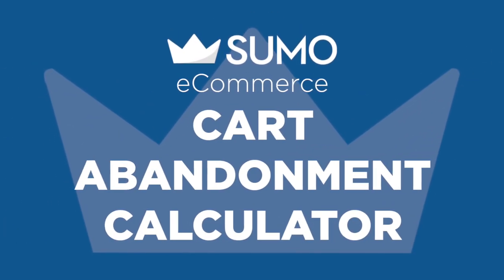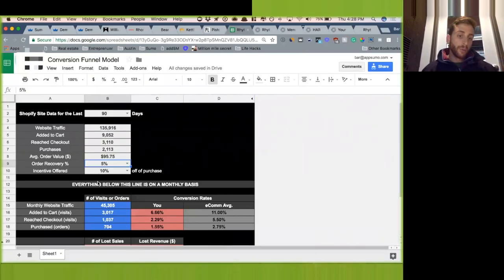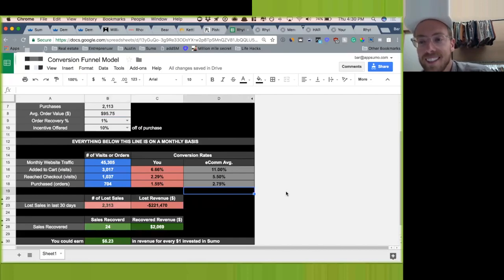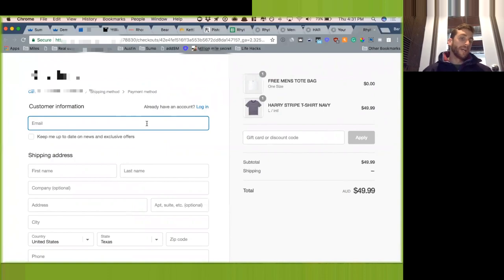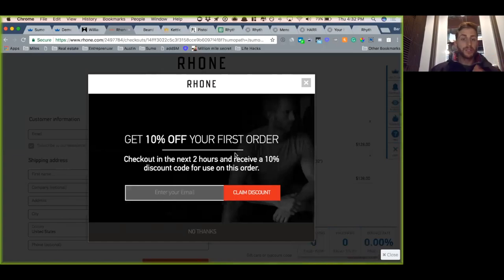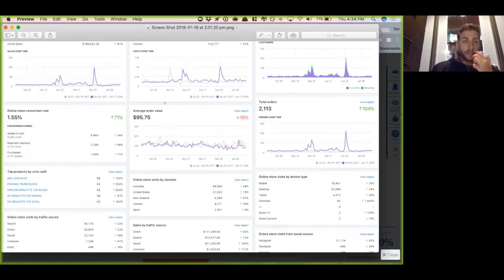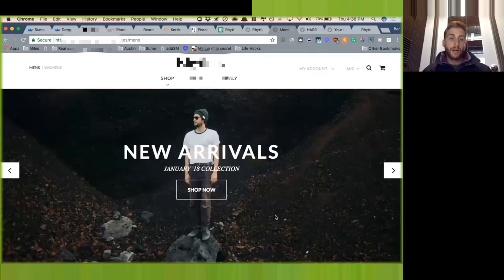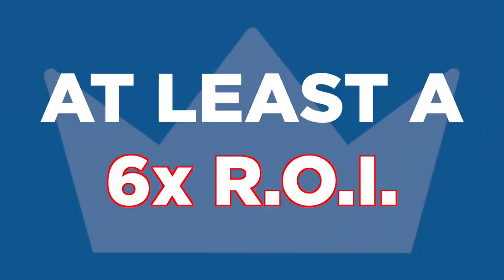Shopping Cart Abandonment: How To Lower Cart Abandons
Every eCommerce business wants more sales.

But where do you get them?

Facebook Ads are expensive and the market is saturated.

Same with Google AdWords. And Instagram. And TV advertising...

Today, the team at Sumo is doing a breakdown of how to increase sales quickly and easily — WITHOUT spending tons of money or fighting in competitive markets.

If you run an online business, you'll LOVE these tips.

You'll learn:

1:08: How to easily calculate your eCommerce sales compared to the industry average

2:24: One easy solution you can try on your checkout page to get more people to buy (and reduce cart abandons)

5:17: Bonus tips on how to convert your browsers into buyers

Want extra tips to grow your eCommerce business?

Check out our eCommerce calculator to see how you can improve your sales

And check out the FREE Sumo tools to grow your business